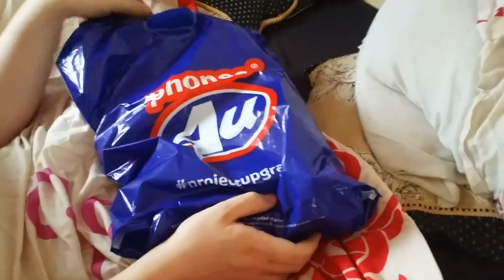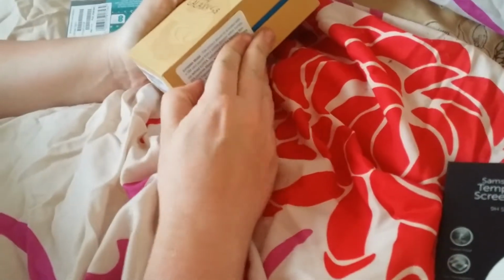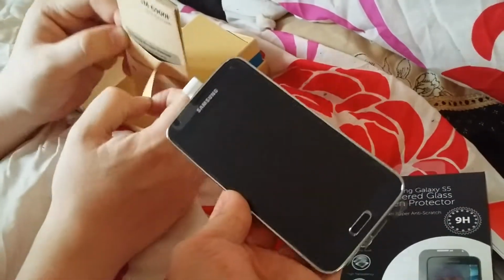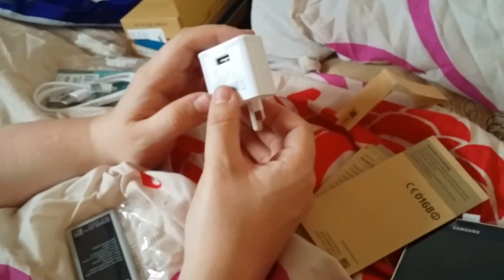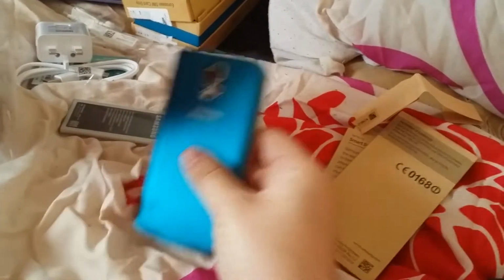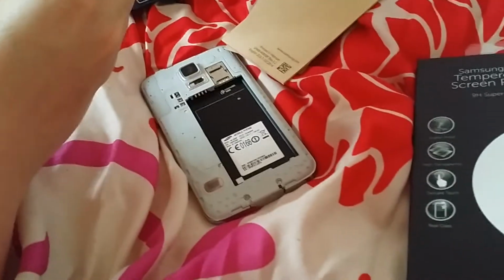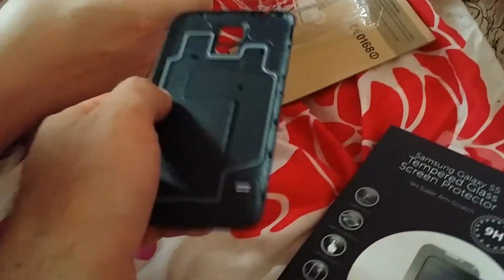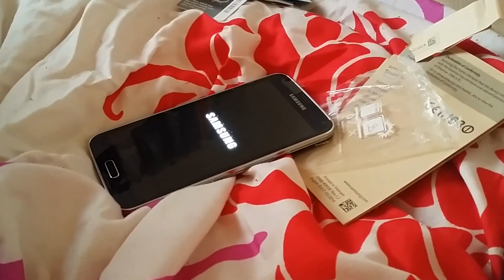Jonathan got a new Galaxy S5